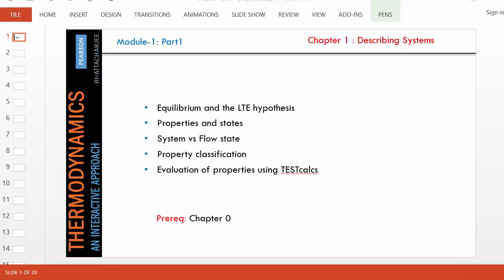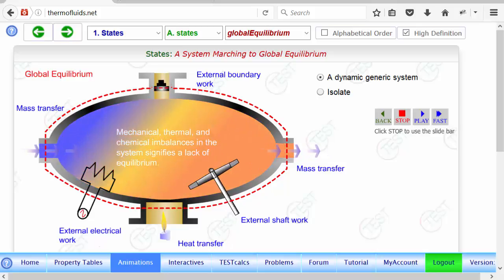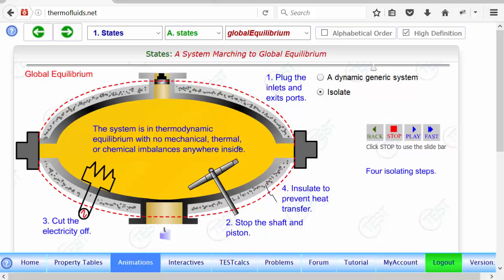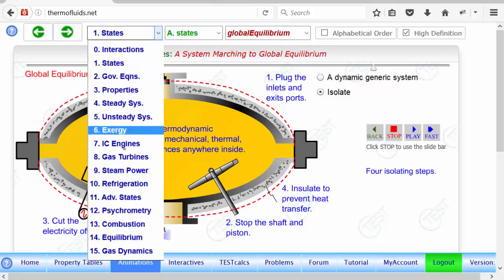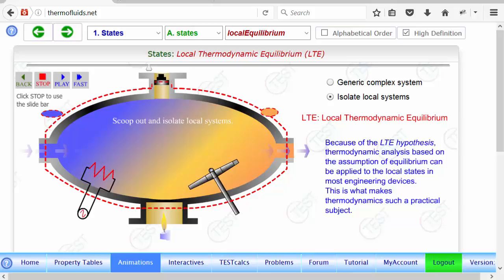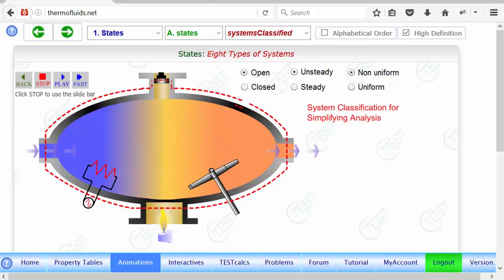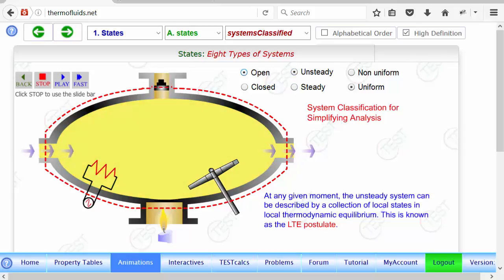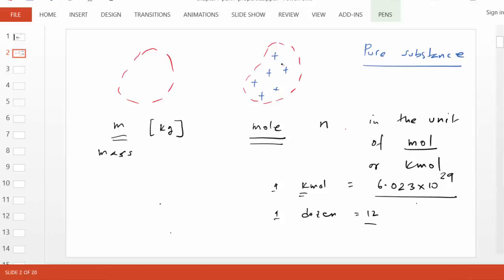ch1-equilibrium-thy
Equilbrium and LTE hypothesis